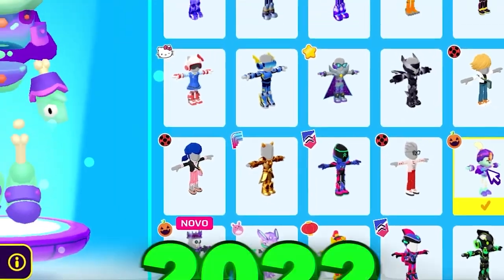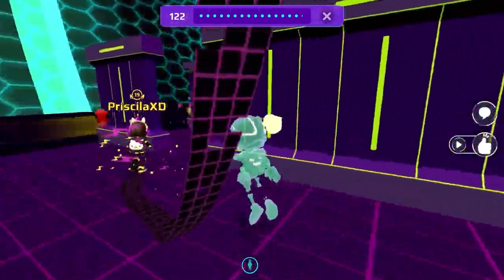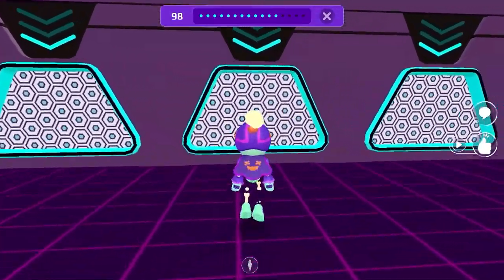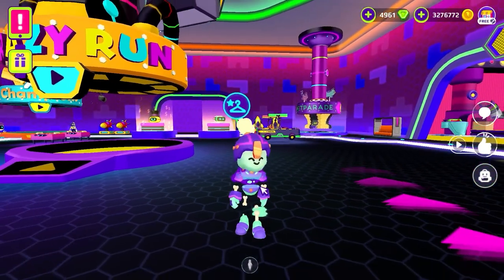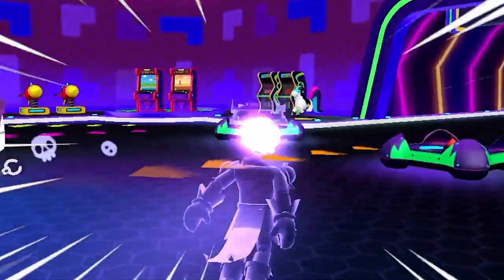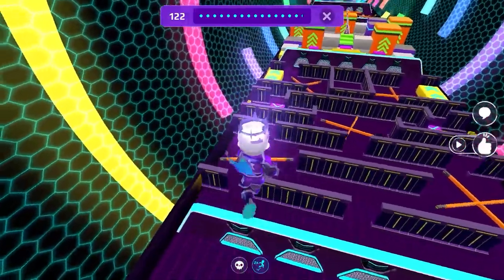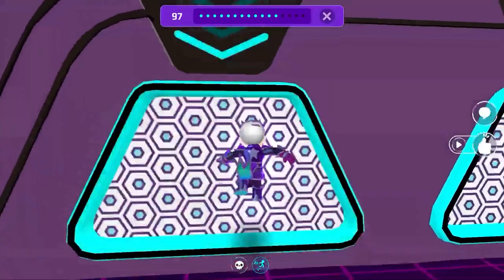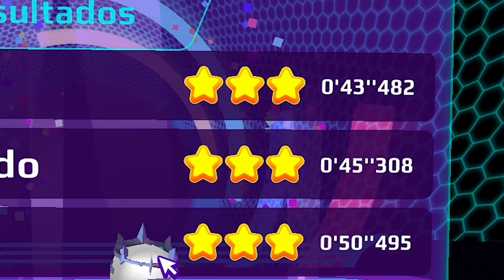HALLOWEEN ARMOR 2022 VS 2023 IN PK XD - WHICH IS BETTER?